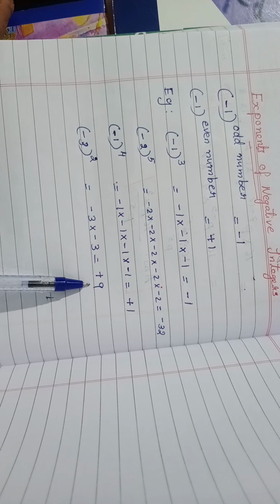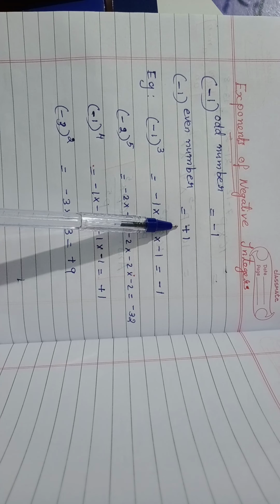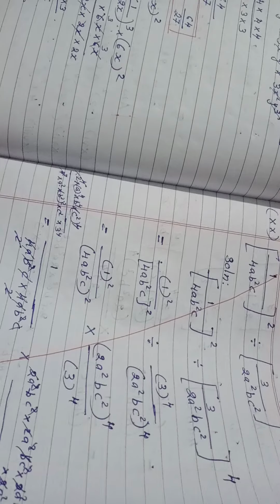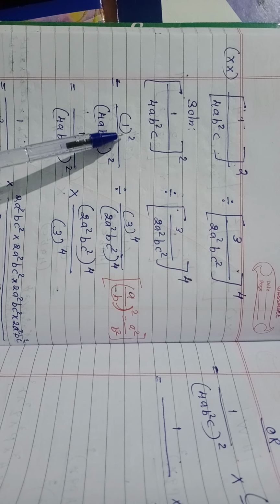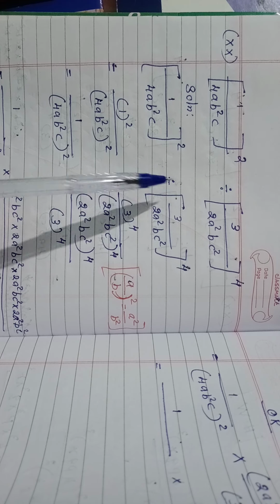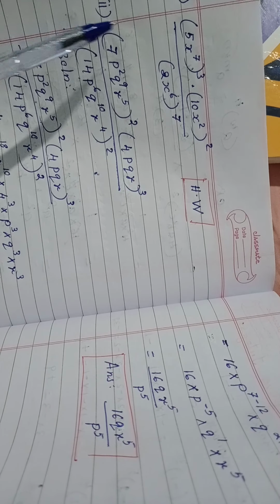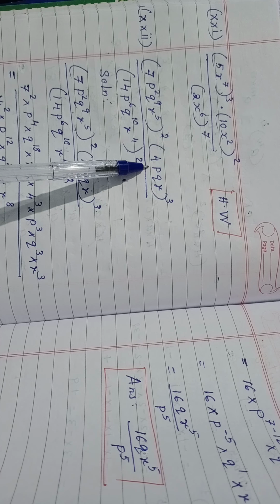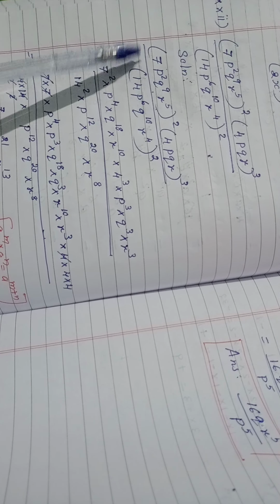ICSE Class 7 Maths Chapter 5